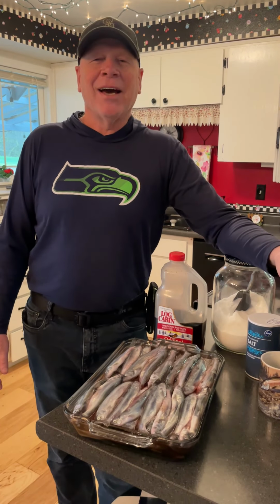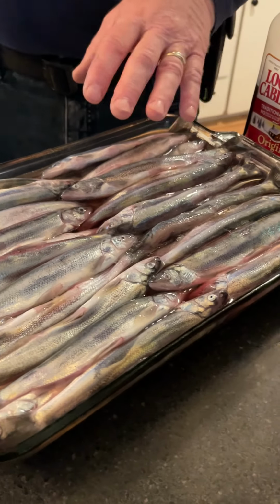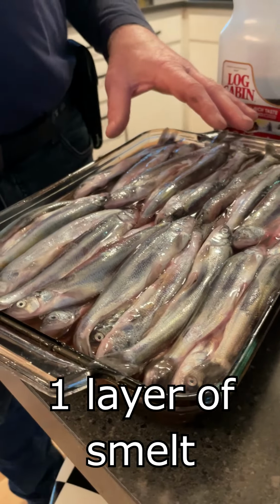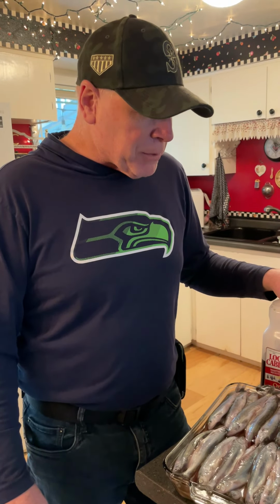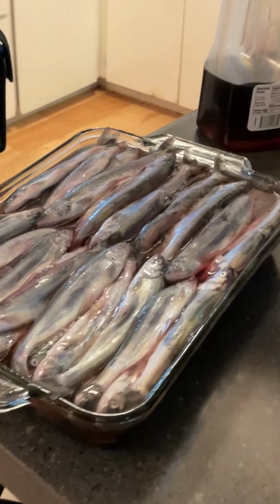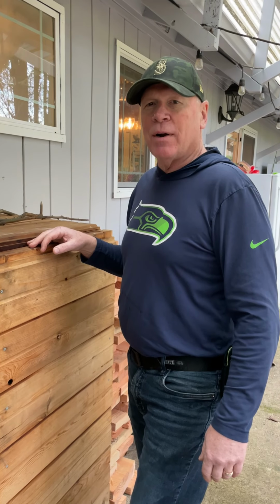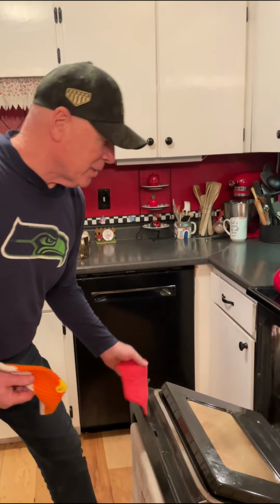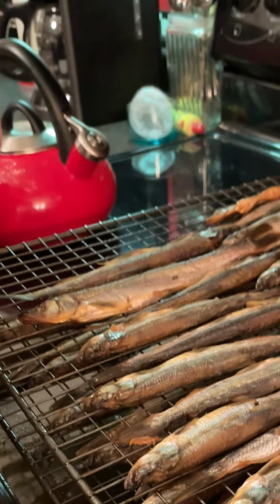Dave Makes Smoked Smelt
Want to see Dave take smelt from the river all the way to smoked, cooked and ready to eat?! Just tune in!

Oooooh retired life!!! My hubby does it beautifully and productively! Always busy, but also takes time to relax!